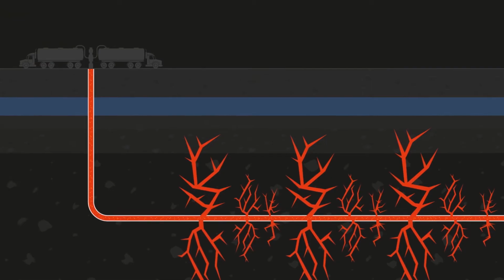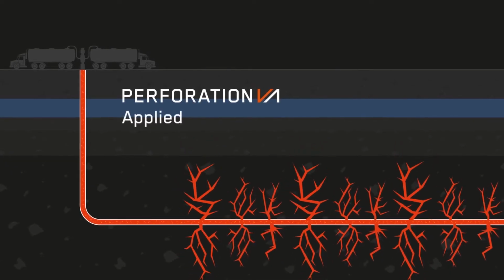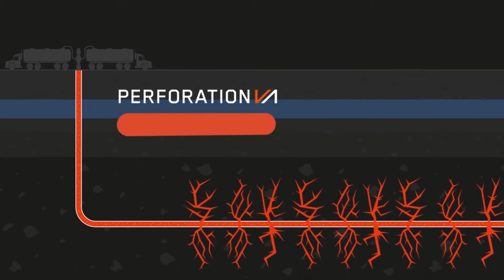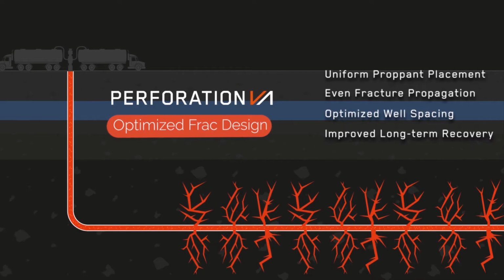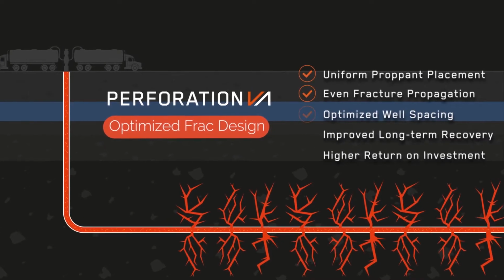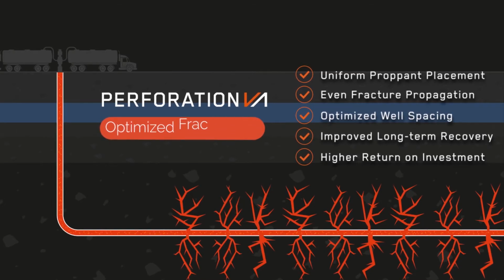PerforationVA - The Definitive Quantified Picture of Cluster Efficiency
This video of the month showcases how EV's PerforationVA service provides the definitive quantified picture of cluster efficiency. By helping operators improve frac performance and reservoir to well connectivity, PerforationVA improves long-term recovery and production economics, whilst helping to ensure the spend on fracturing is more cost-effective.

For operators of unconventional wells, optimising frac design is key to maximising recovery and ensuring economic performance, which is why leading operators turn to EV and PerforationVA. Variations in fracture initiation, distribution and propagation lead to under-performing wells. These issues can be identified and evaluated, down to the perforation-level, using high resolution downhole video images.

Using proprietary 360-degree video technology, PerforationVA quantifies frac-induced erosion for each and every perforation, revealing the precise proppant distribution within each individual cluster and stage. This forensic-level feedback allows completion engineers to benchmark frac performance and understand the effect of engineered changes to completion design.

By combining PerforationVA with an iterative design process, engineers can develop an optimized completion design, tailored to any geological location or subsurface conditions. This design is then applied field-wide, to increase production, reduce completion costs and maximise return on investment.